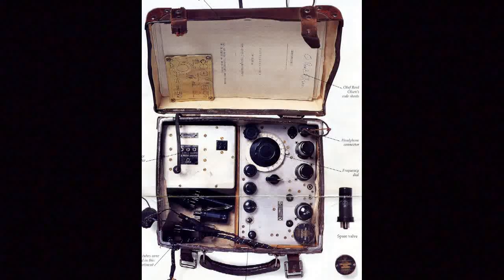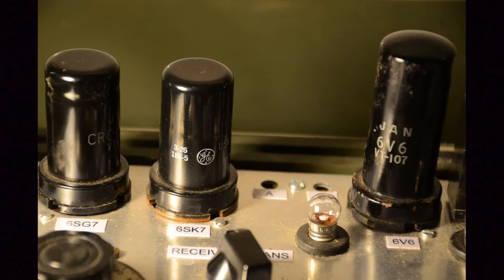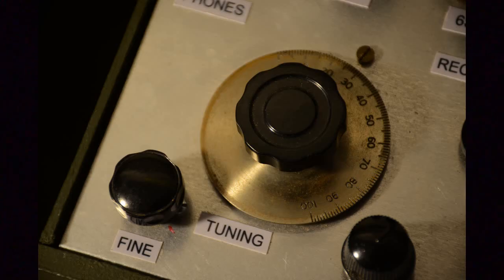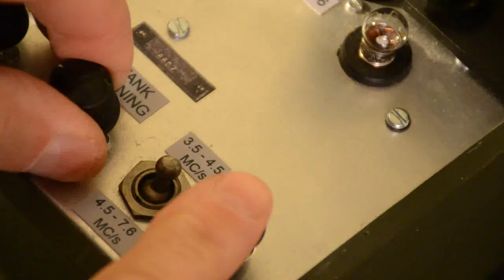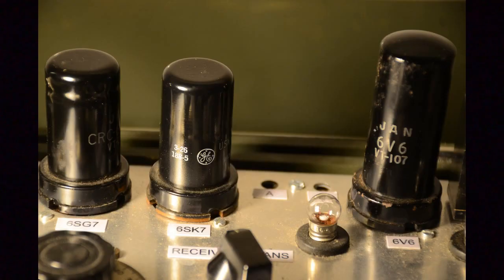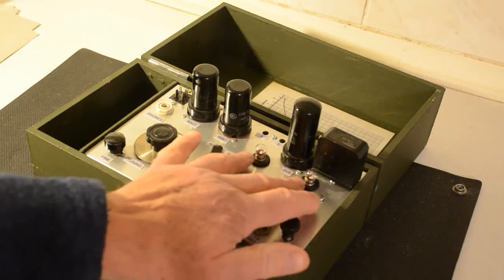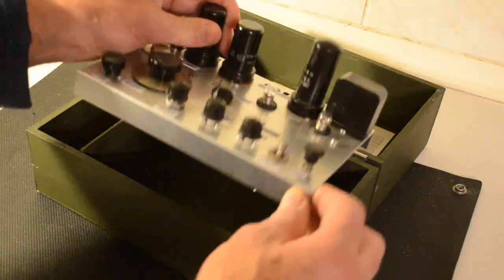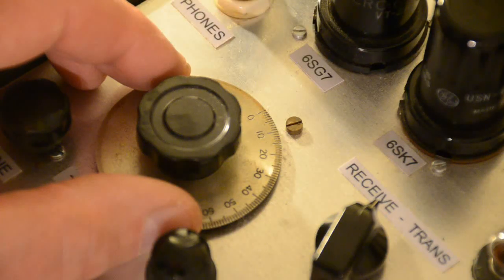Paraset - The Whaddon Mk. 7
A compact, covert wartime transmitter and receiver. Is it worth making a working replica?